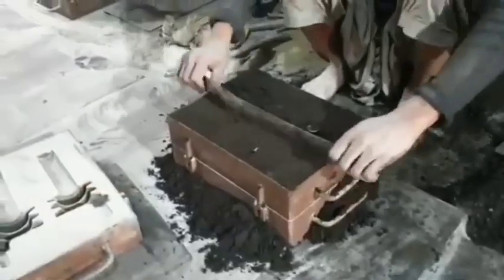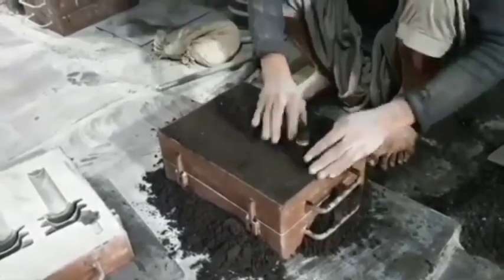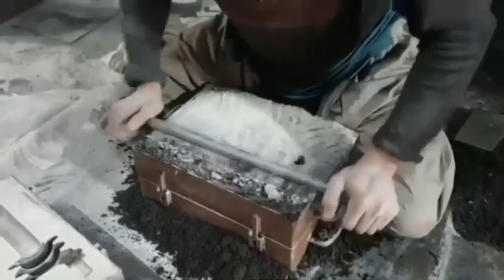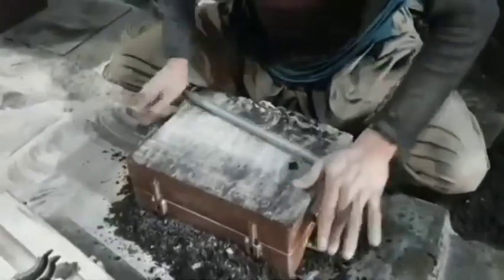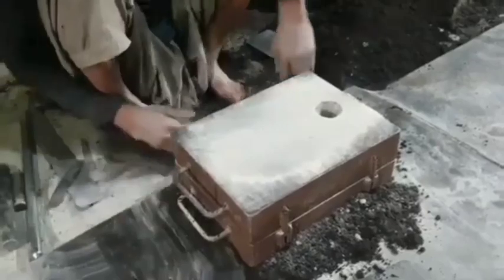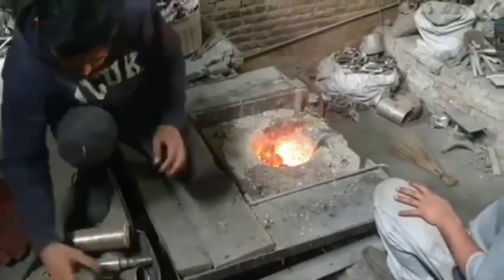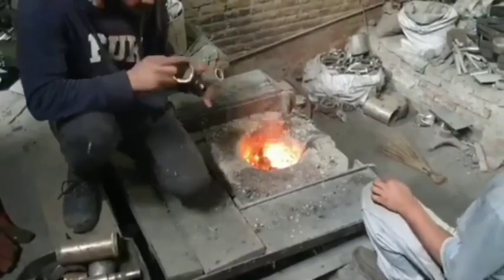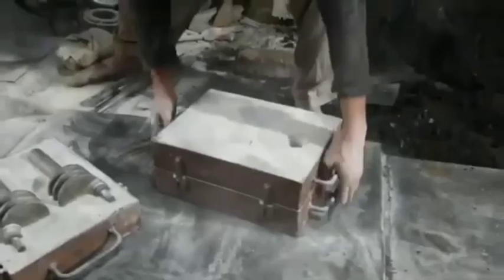"Manufacturing Process of Gas Stove Burner Grates in a Local Factory"